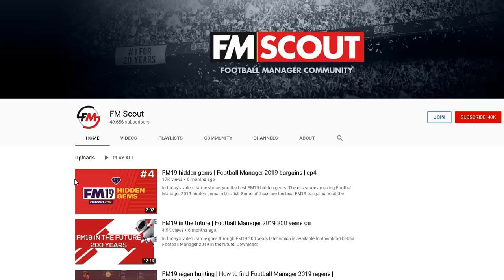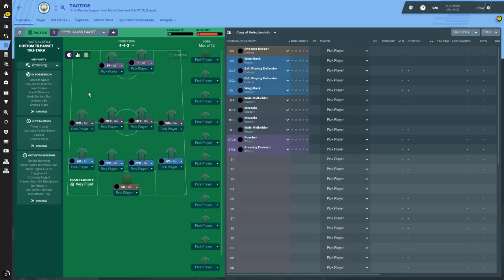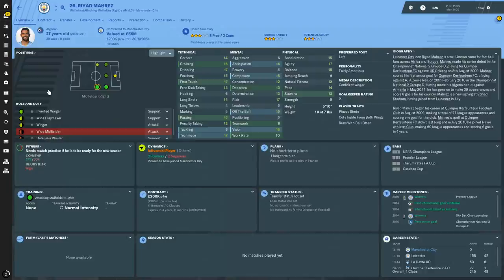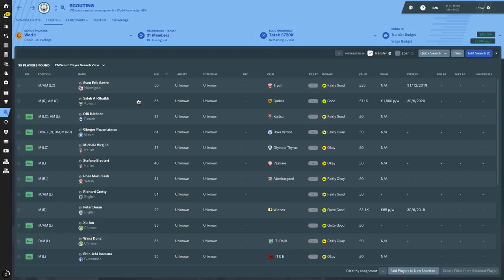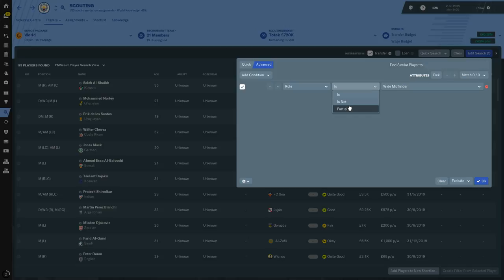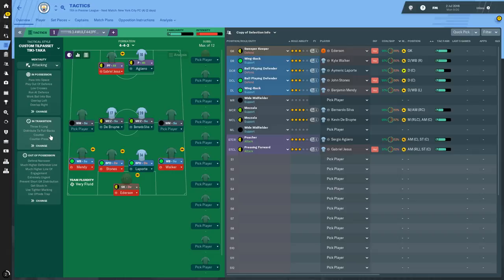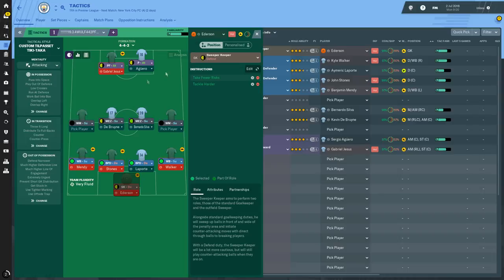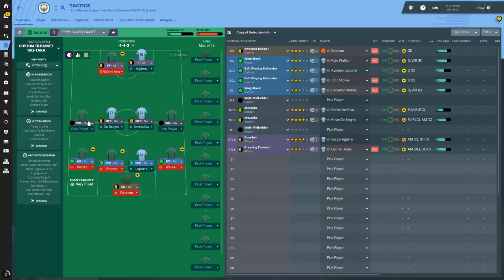The Best Football Manager 2019 Tactic | An Unstoppable Attacking FM19 Tactic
In today's video Jamie shows you the best FM19 tactic. A football manager 2019 tactic by Knap